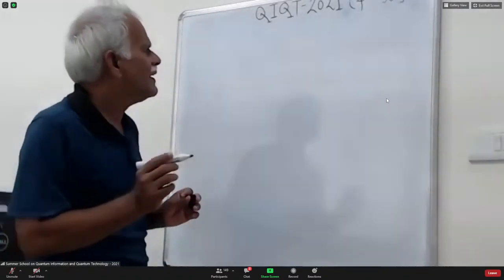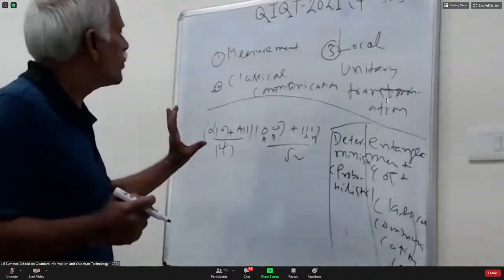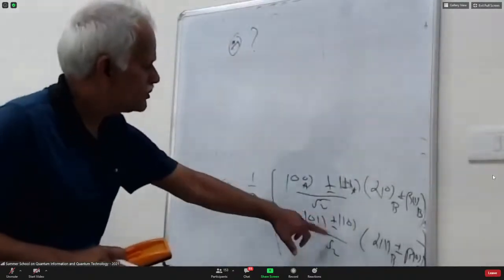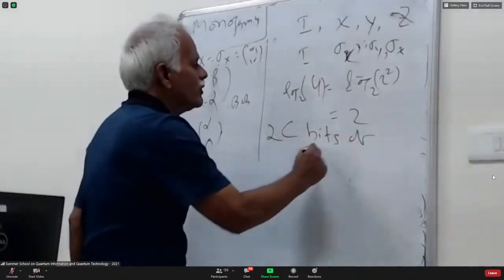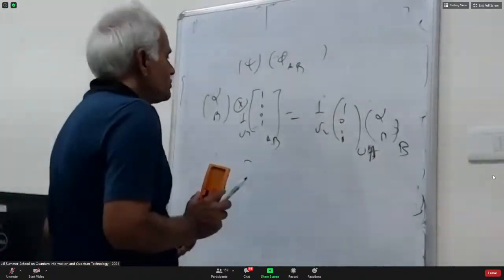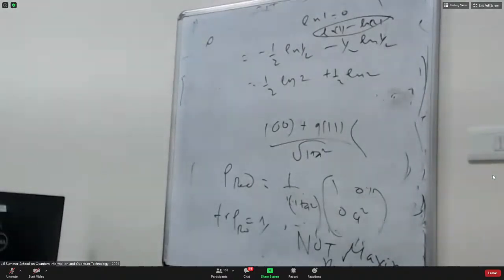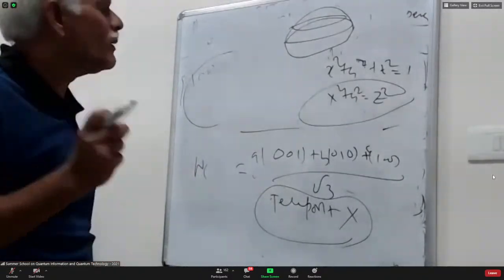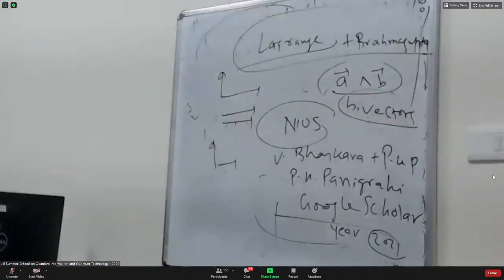QIQT-2021 (Day-19) Tutorial Live Stream